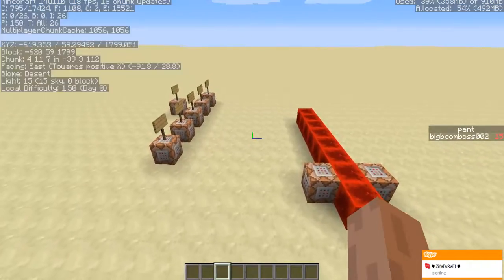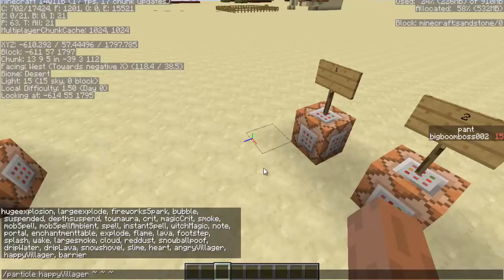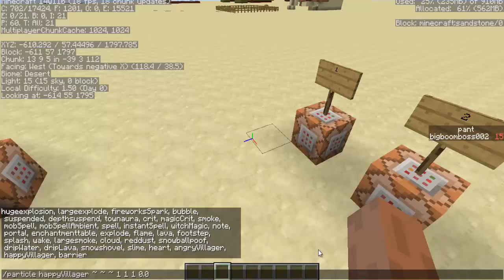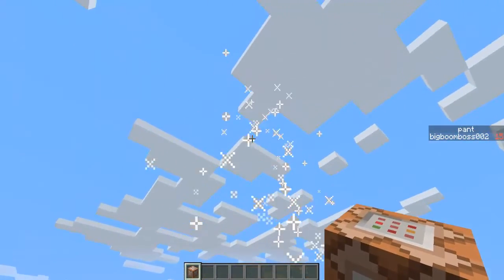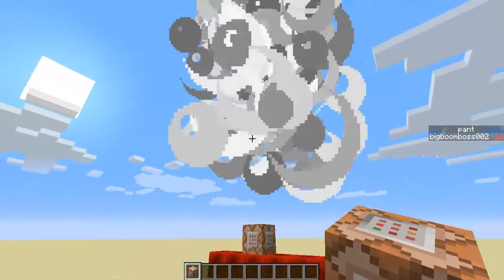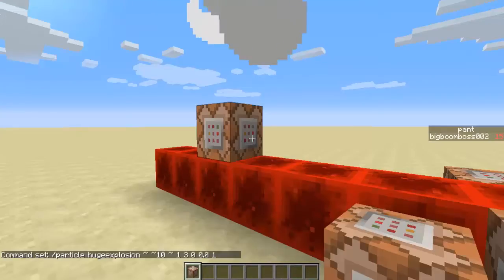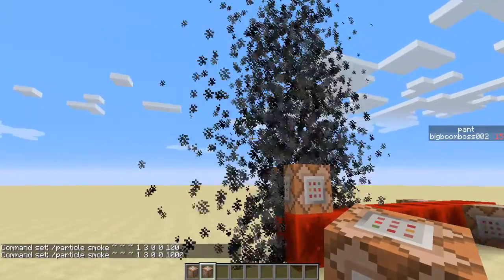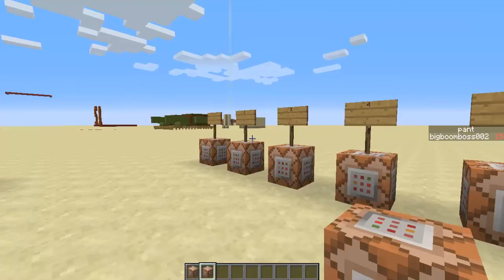How To Use particle Command Minecraft 1.8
commands:

/particle fireworksSpark ~ ~ ~ 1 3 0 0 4

/particle hugeexplosion ~ ~10 ~ 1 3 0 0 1

/particle depthsuspend ~ ~ ~ 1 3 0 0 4

/particle townaura ~ ~ ~ 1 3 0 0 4

/particle smoke ~ ~ ~ 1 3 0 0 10